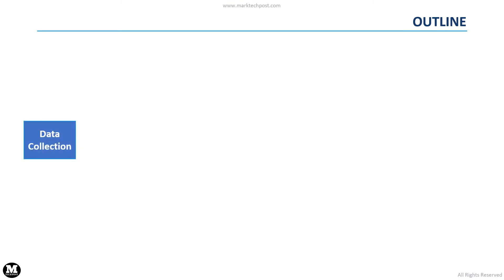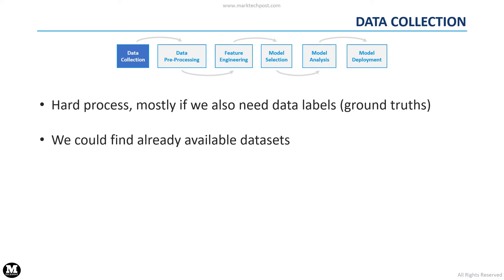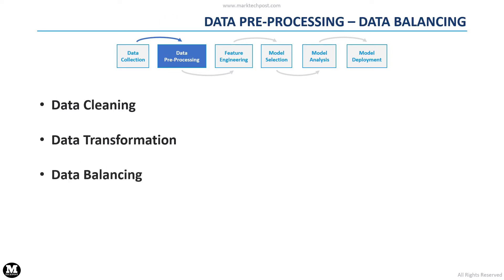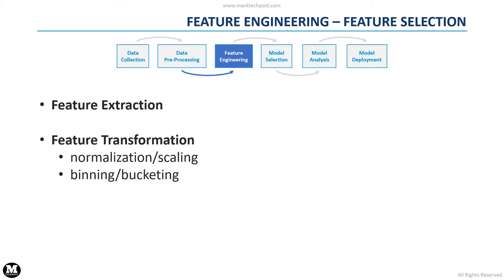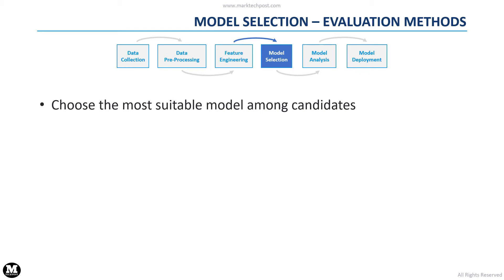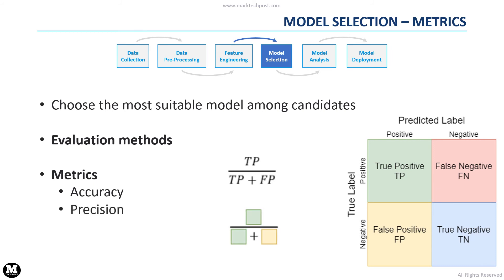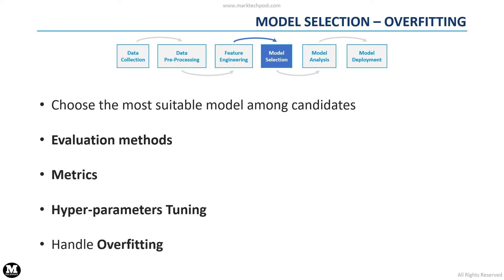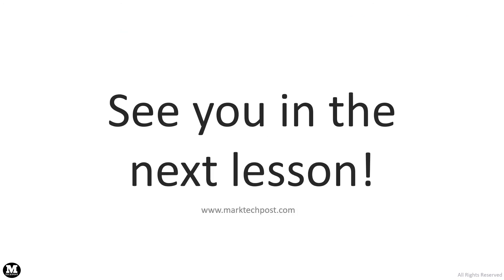03 Machine Learning Pipeline (Introduction To Machine Learning With Python Course)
Machine Learning Pipeline Theory (based on a Colab notebook): Scikit-learn library

-Get or collect data
-Data pre-processing (cleaning, normalization, standardization, dimensionality reduction)
-Feature extraction and selection (with Deep Learning?)
-Model selection (development, grid search tuning)
-Model evaluation (K-fold, confusion matrix, …)

ABOUT THE INSTRUCTOR:
Luca is Ph.D. student at the Department of Computer Science of the University of Milan. His interests are Machine Learning, Data Analysis, IoT, Mobile Programming, and Indoor Positioning. His research currently focuses on Pervasive Computing, Context-awareness, Explainable AI, and Human Activity Recognition in smart environments.

ABOUT MARKTECHPOST:
Marktechpost, LLC. is a California-based Artificial Intelligence News Platform. Marktechpost’s key focus is spreading AI Awareness across the globe. Started in 2019, Marktechpost has focused on building a bridge for the general public to walk through and learn about different applications of artificial intelligence. Markechpost.com has more than 200,000+ views per month and 34,000 Facebook group members.

Checkout our free 12+ hour course 'Mathematics For Machine Learning' prepared by Fabio (Data Scientist)